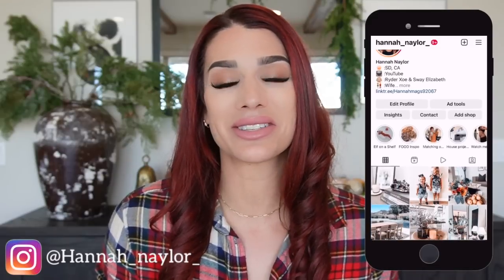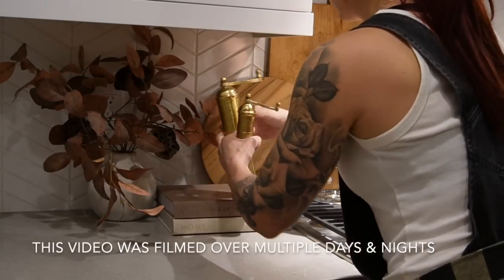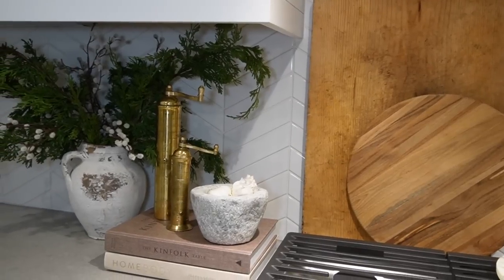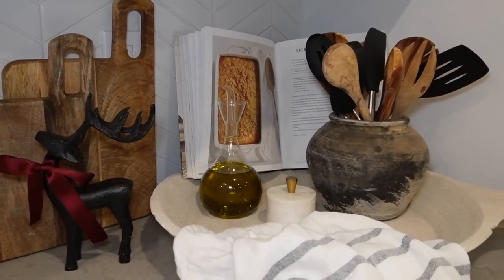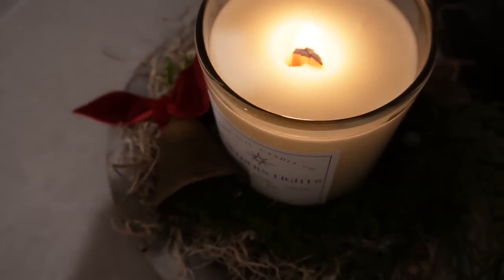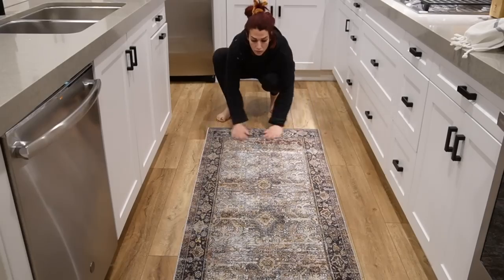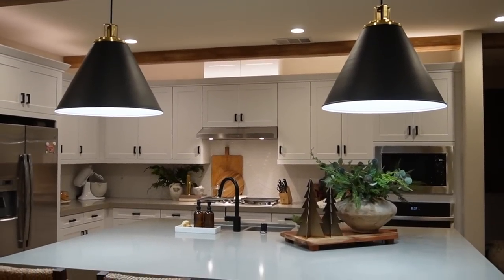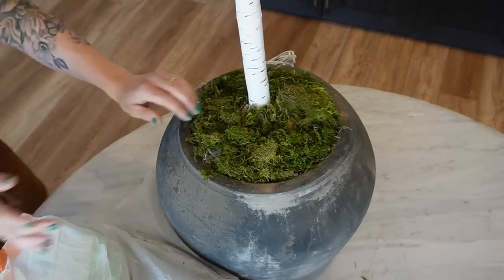** NEW CHRISTMAS DECORATE WITH ME (PART 3) || Modern Organic / Kitchen || 2022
Hi YT fam! In today’s video … it is part 3 of my Christmas decorate with me. Within this video it is my kitchen and kitchen details. I have done my best to link all the items used down below. I hope you enjoy and get inspiration!

Xoxo,
Hannah Naylor

KITCHEN ISLAND:
Stems within:
Vintage marble bowl
Brass trees were last year from Target.

Small vintage pot
Oil decanter
Salt cellar

Glass simmer pot
Vintage marble mortar
Pepper grinders
Vintage handled pot (similar option)
Kitchen Aid mixer
Kitchen Aid studded bowl
Small vintage pot

XXL vintage clay pot
XL vintage clay pot